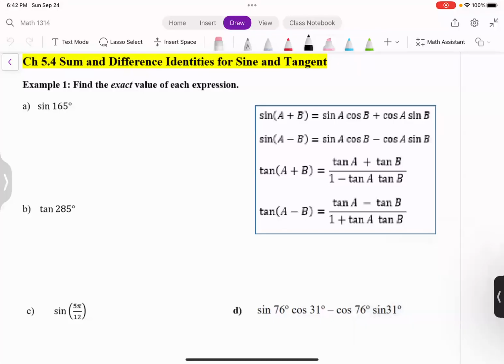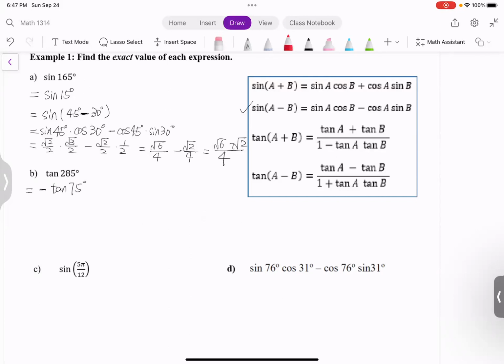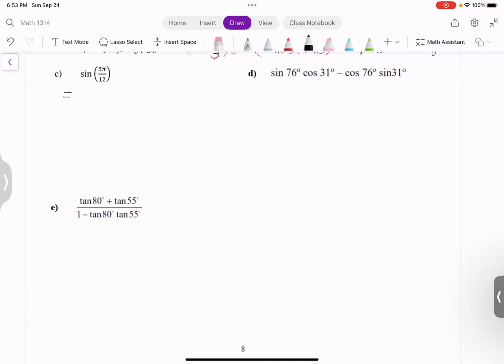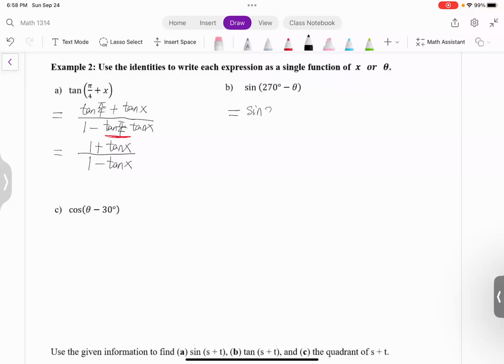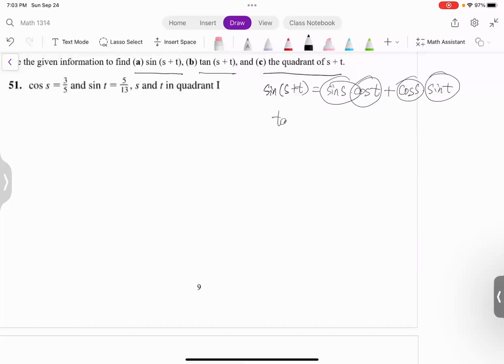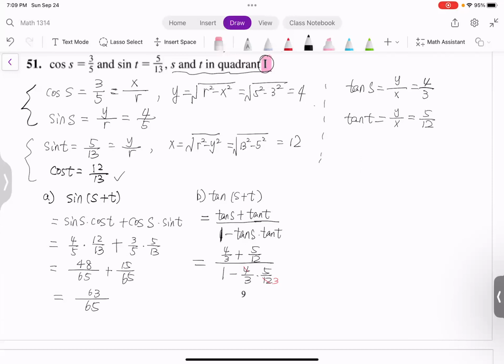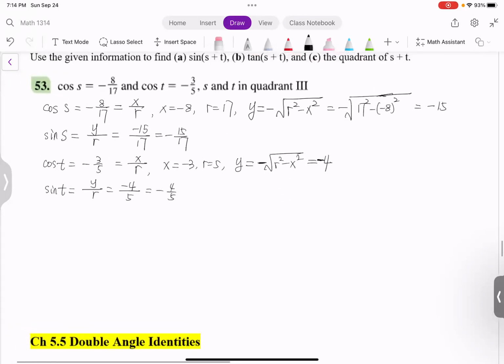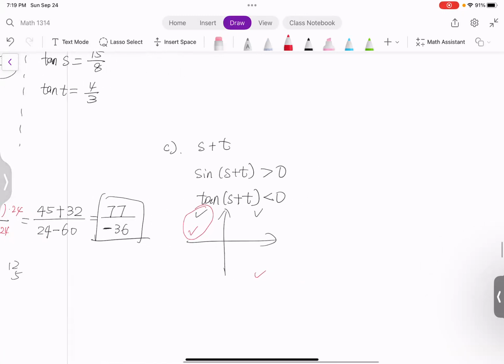Math 1316 Trigonometry Ch 5.4